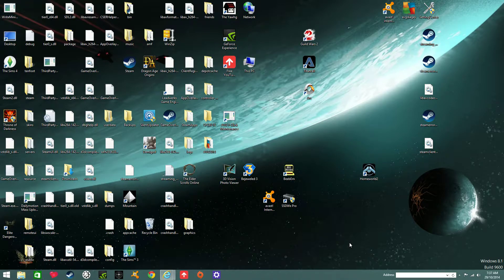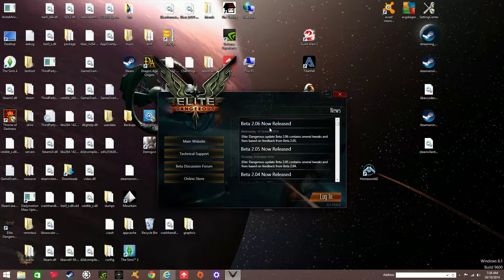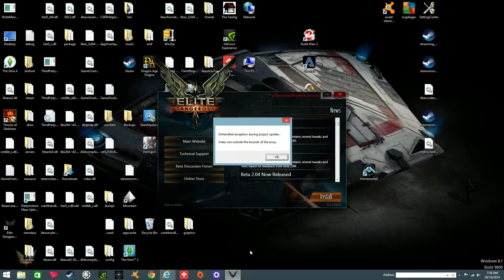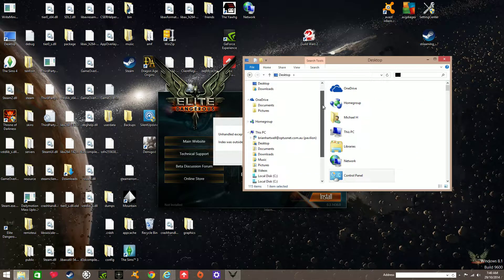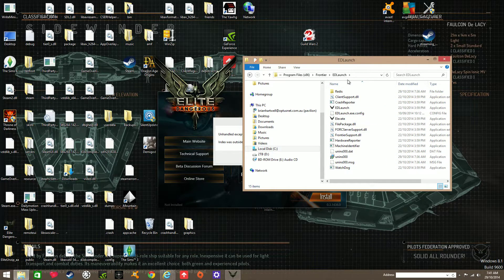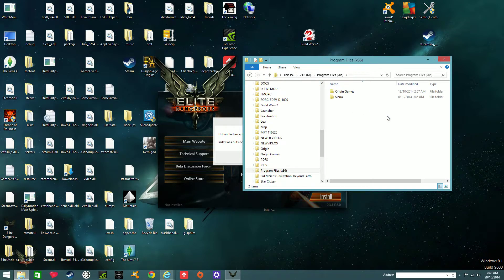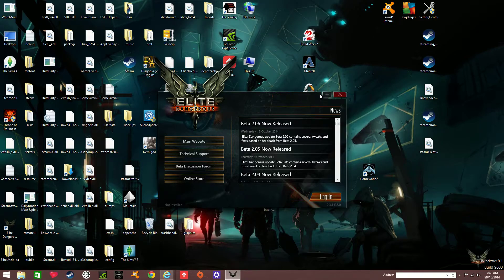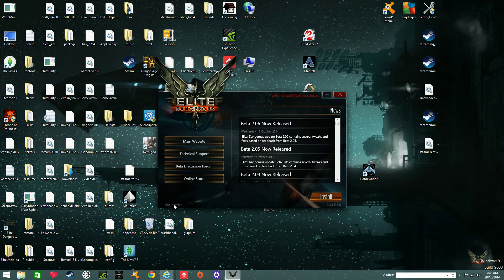Desktop 10 29 2014 07 37 45 02